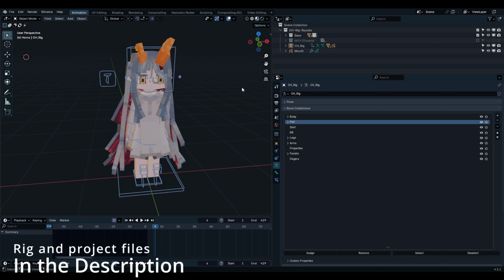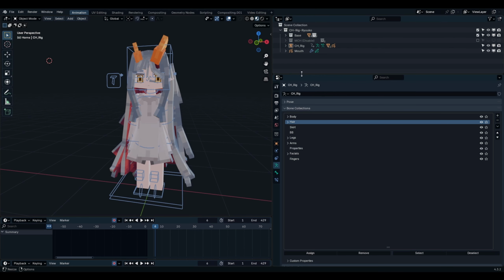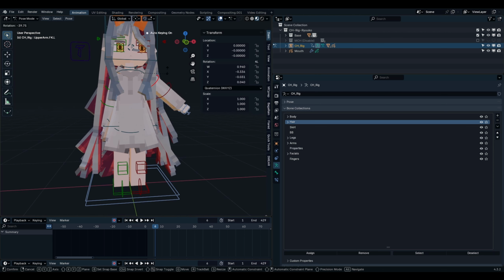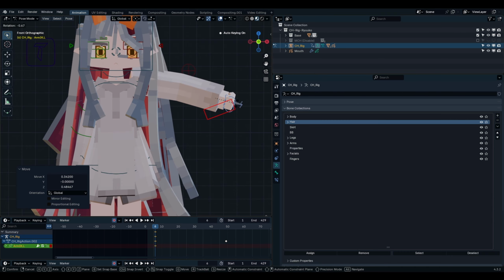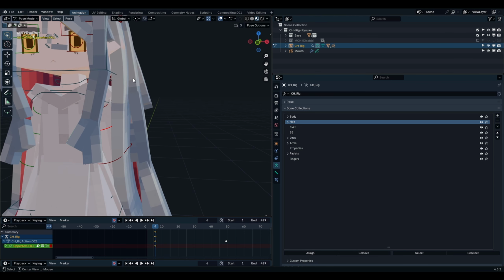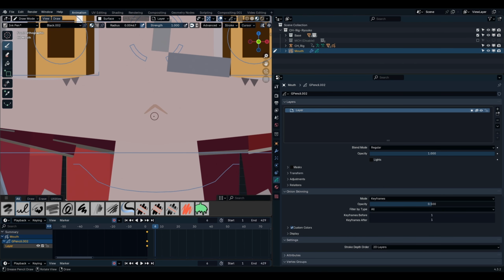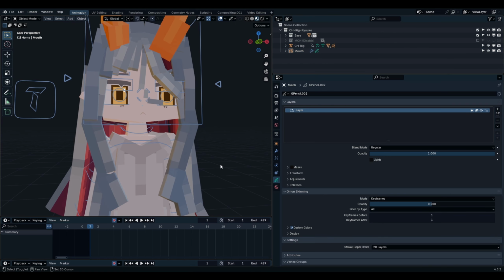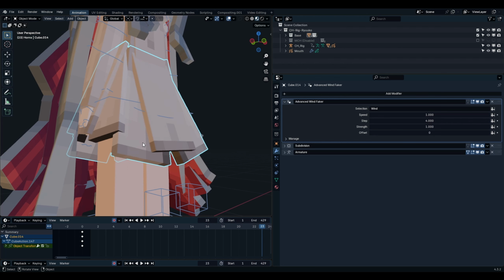Rig Release: Eve - Fight Song MV Characters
Description V4
[Notice]
Wanna Chat? Add me on Discord: Tmlaner
[Applications Used]
Blender 4.3.2
Davinci Resolve